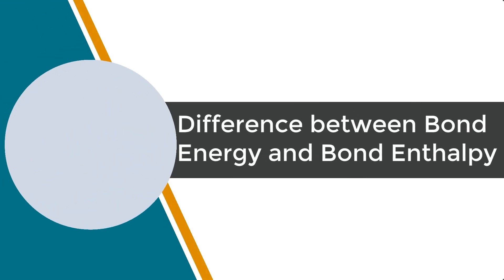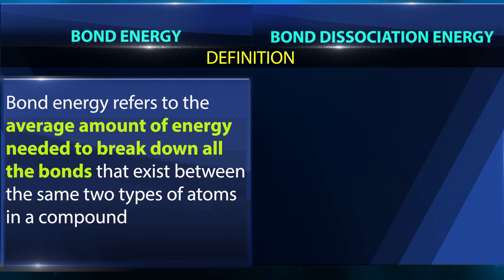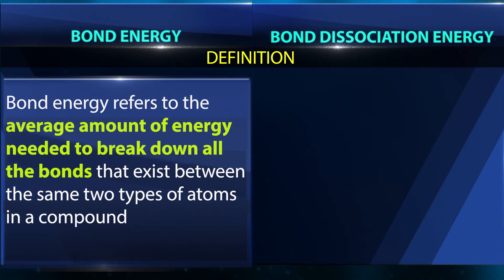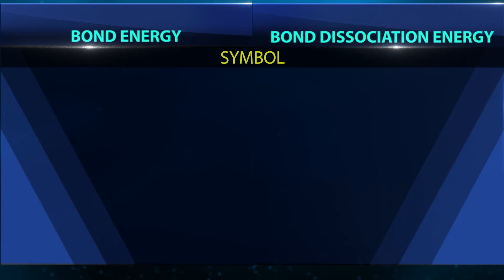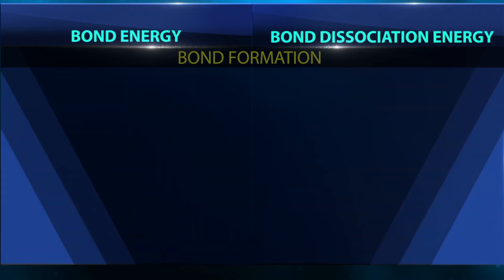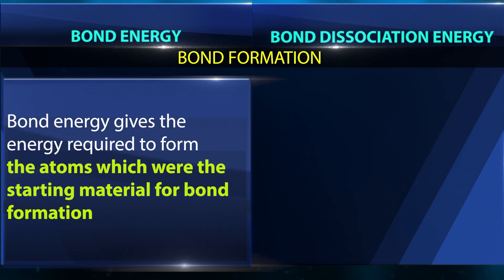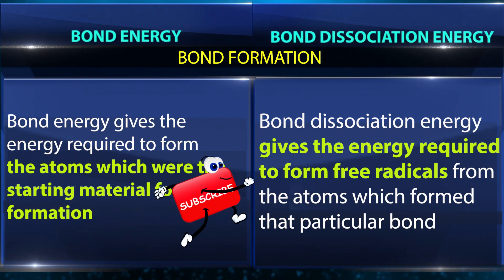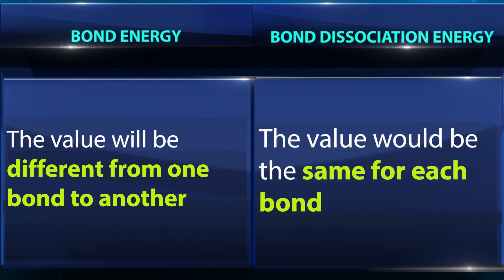What is the Difference Between Bond Energy & Bond Dissociation Energy | Chemical Bonding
Learn Difference between Bond energy and Bond dissociation energy, Chemical bonding, Chemistry concepts.

Team SimplyInfo.net